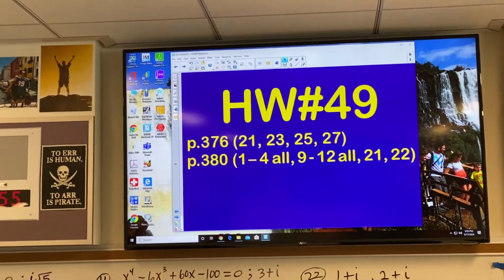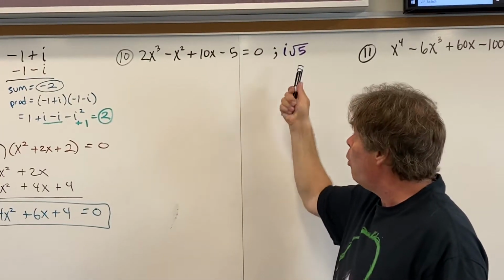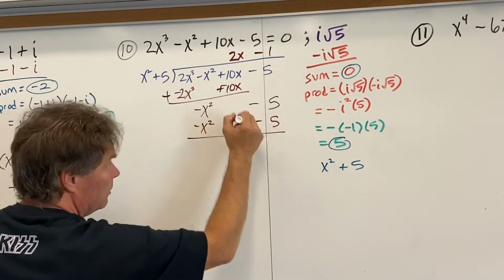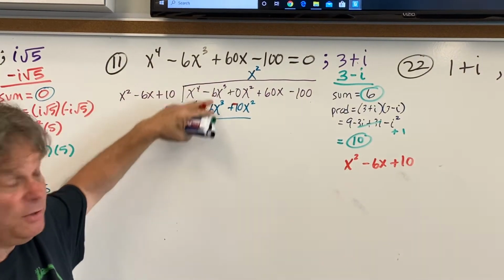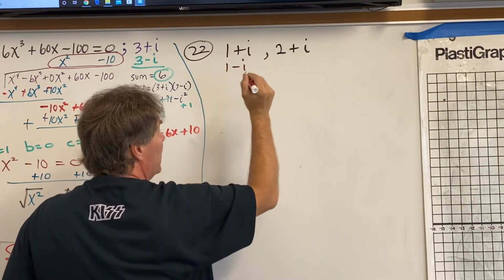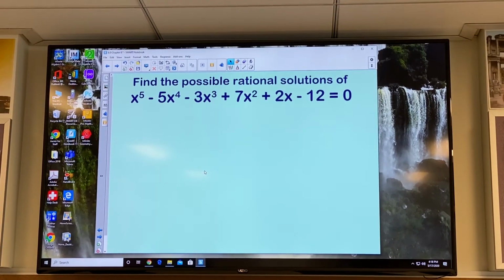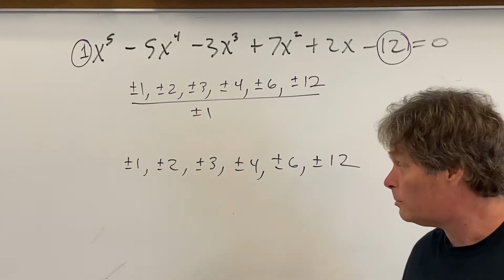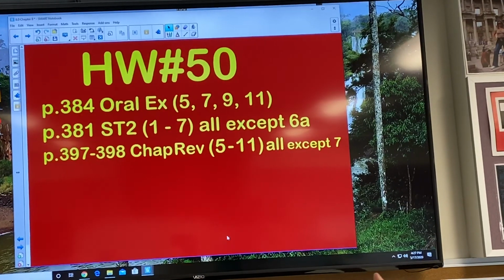ALG2 HW#50 (includes HW#49 Review)